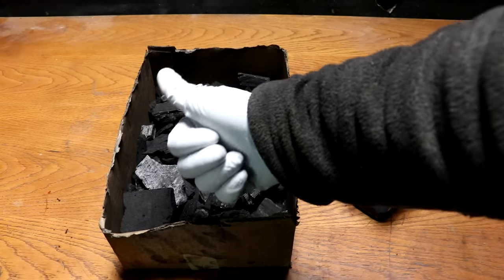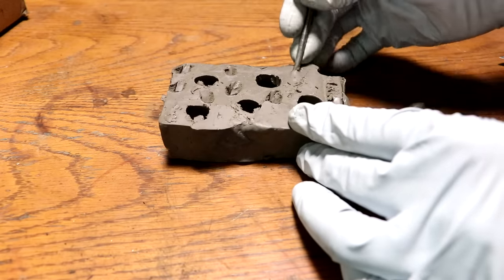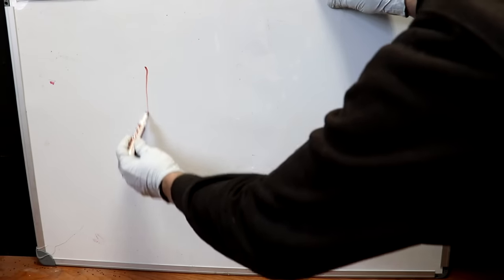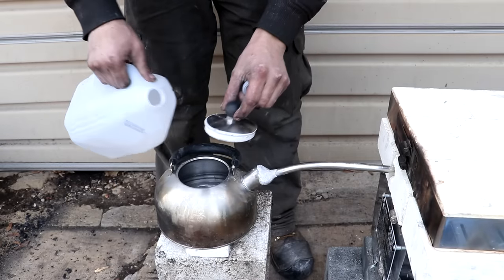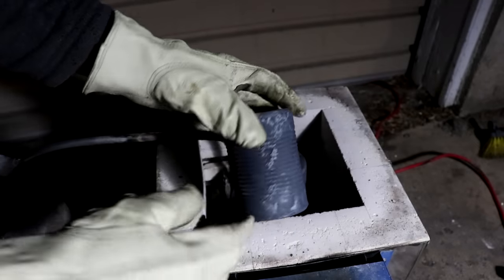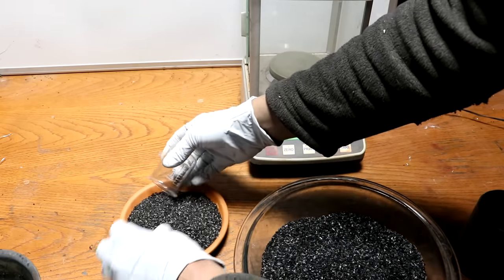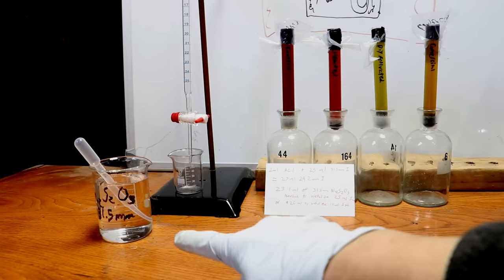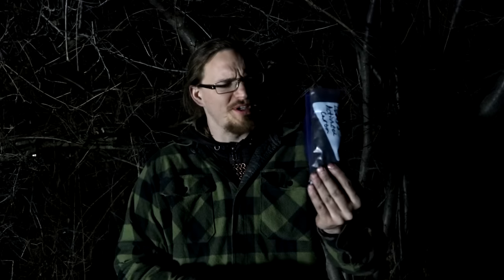Making Activated Carbon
I increase the effective surface area of some charcoal by ~50X